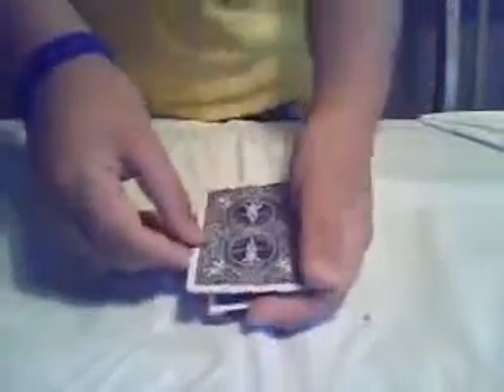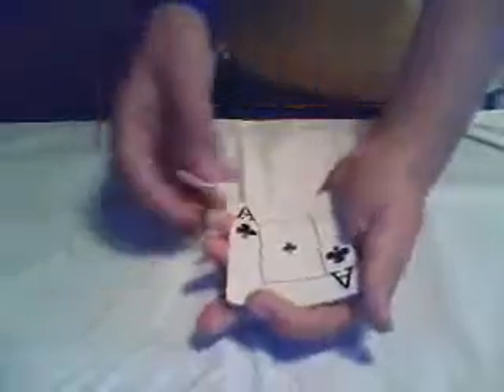Tutorial- Jokin aces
Watch as the aces multiply to reveal a Joker!